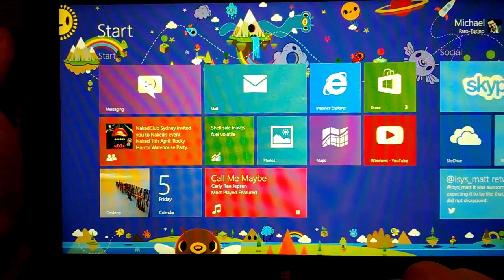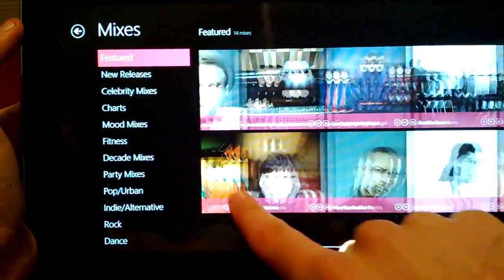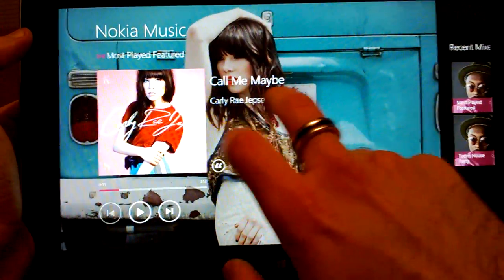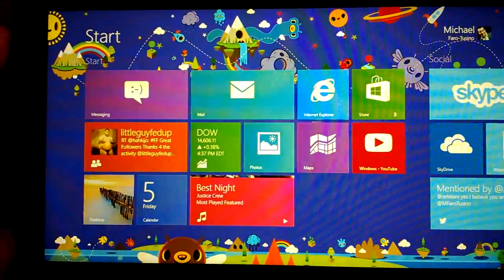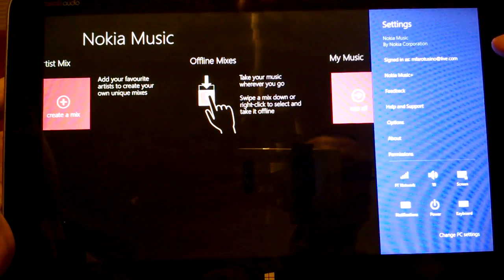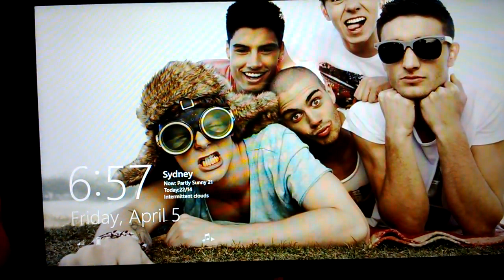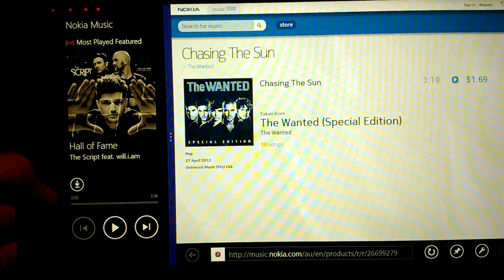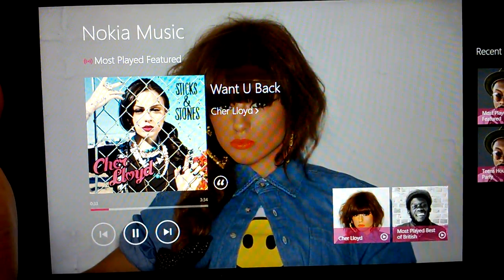Nokia Music for Windows 8 [Quick Look]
A quick look at Nokia Music for Windows 8